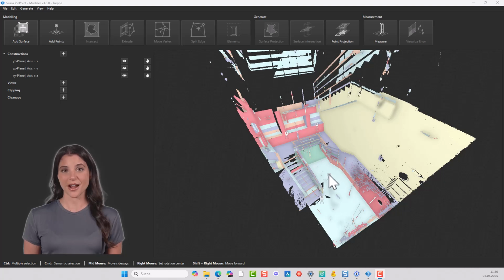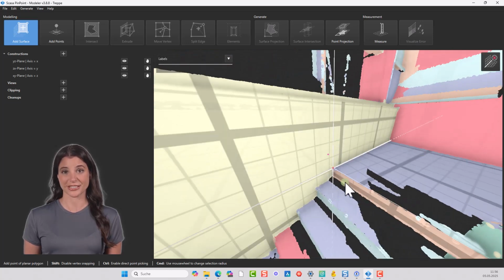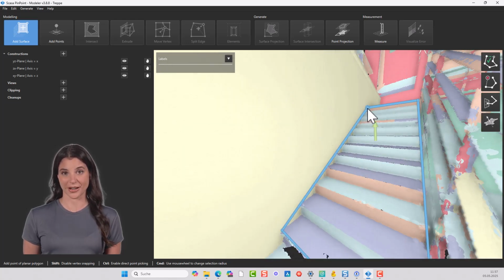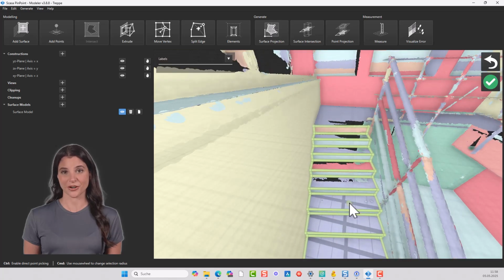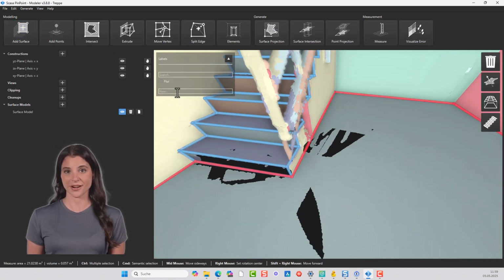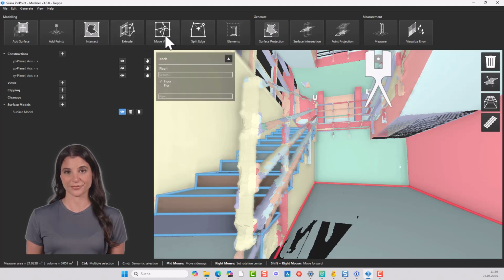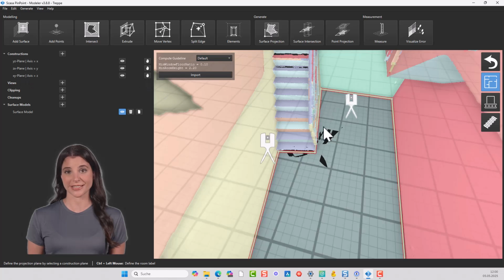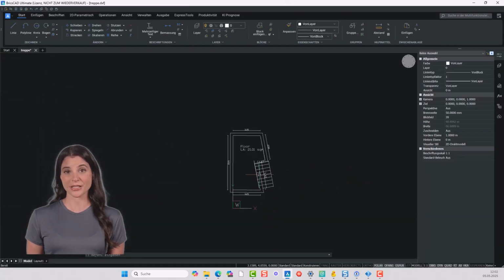model floor plan and stairs with PinPoint Model - Scanner2GO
Get an basic understanding of modeling a 2D Floorplan from a point cloud with pinpoint model.